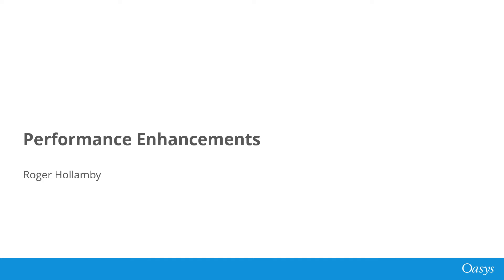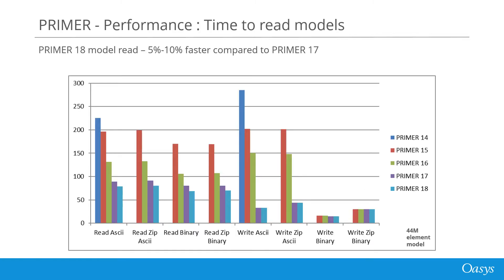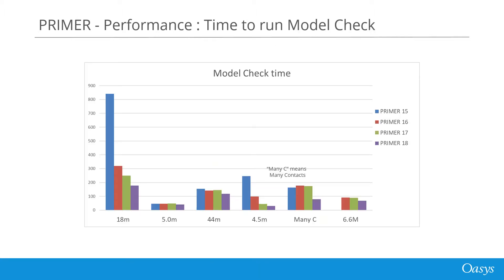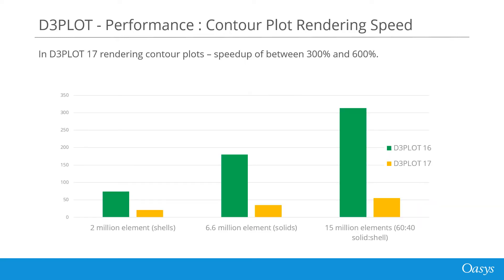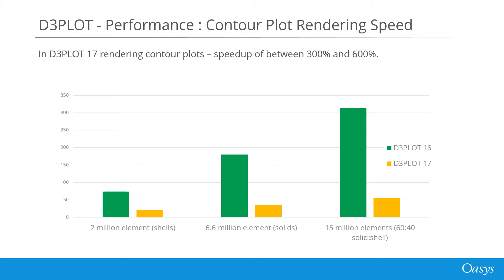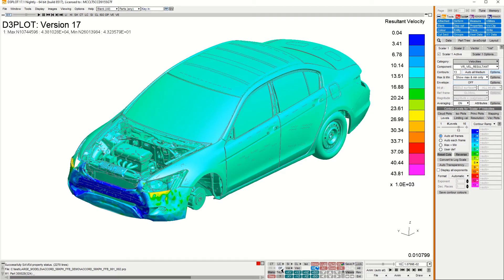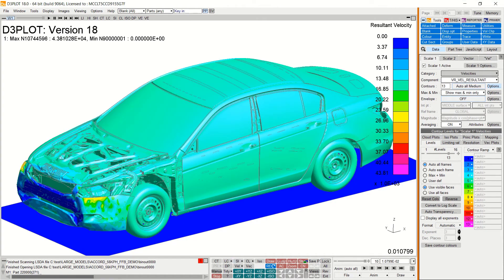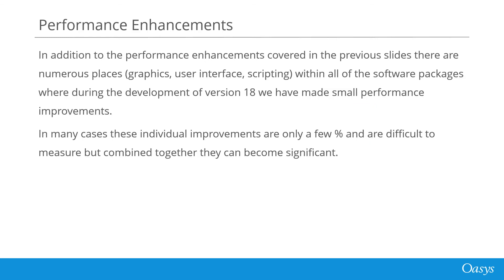Ease of use and performance - performance